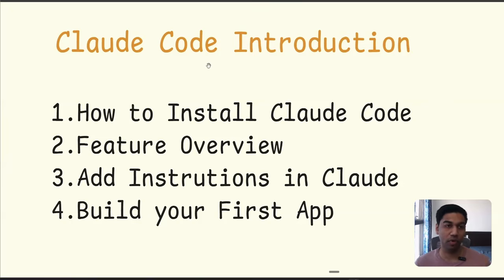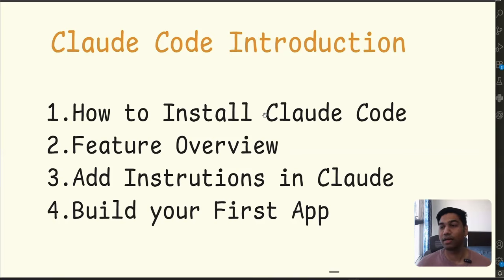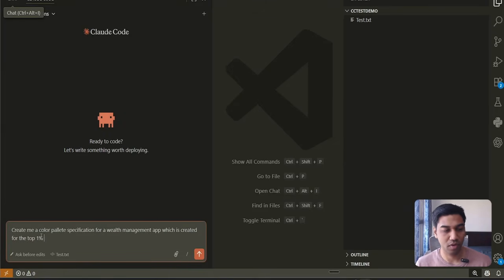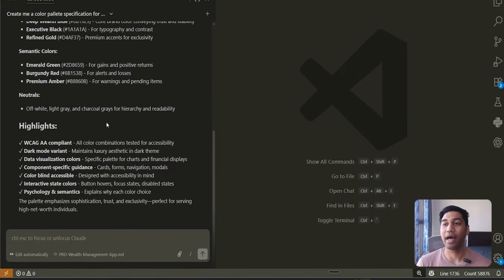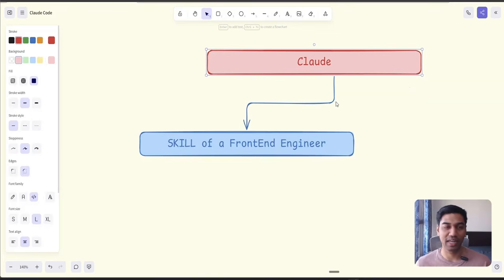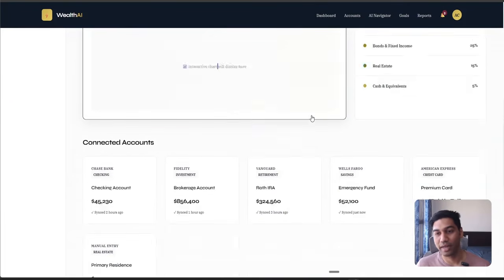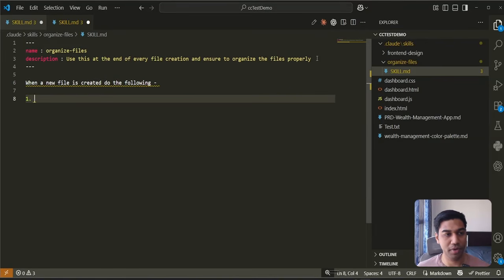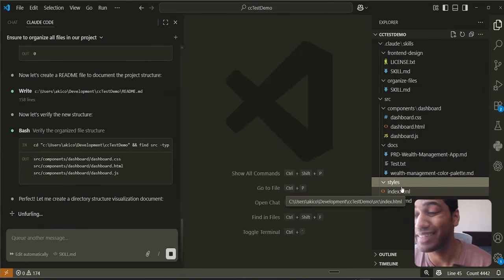Learn Claude Code in less than 30 Minutes!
Chapters -
00:00 - Intro: What is Claude Code?
00:46 - Installing VS Code & The Claude Extension
01:35 - Authentication & Setup (Paid Plan Required)
02:30 - Terminal vs. VS Code: Where does it live?
04:45 - The Plan Mode: Creating a Wealth Management App
06:00 - generating the PRD (Product Requirement Doc)
09:00 - Pro Tip: Switching Models (Haiku vs. Opus) to save money
10:30 - Generating the Color Palette & Design System
12:45 - The First Dashboard Mockup (And why it wasn't enough)
15:30 - The Secret Weapon: Skills (What are they?)
17:00 - Installing a Web-Based Skill (Frontend Design)
20:00 - Tutorial: How to Create Your Own Custom Skill (skills.md)
23:00 - Writing the "Organize Files" Skill logic
26:00 - The Magic Moment: Claude reorganizing the whole project automatically
28:15 - What's coming in Episode 2 (Agents)